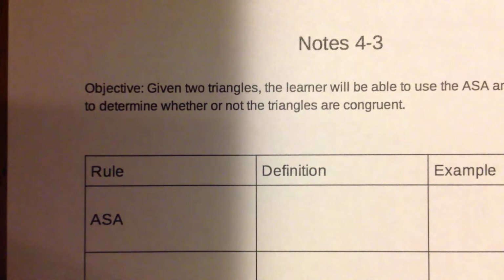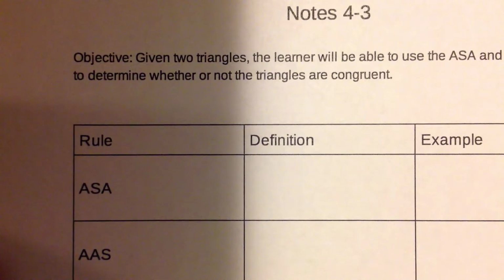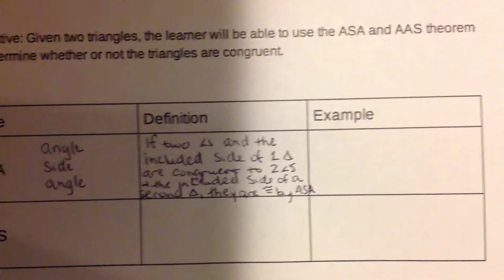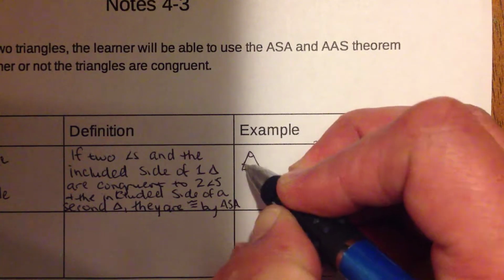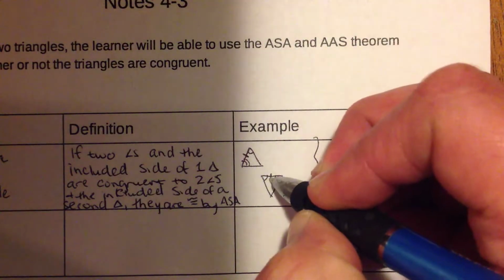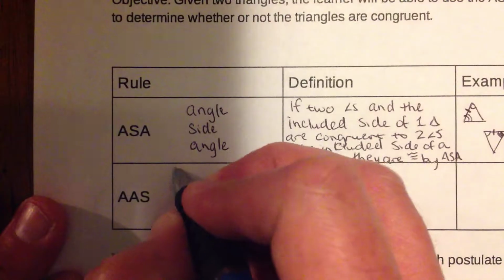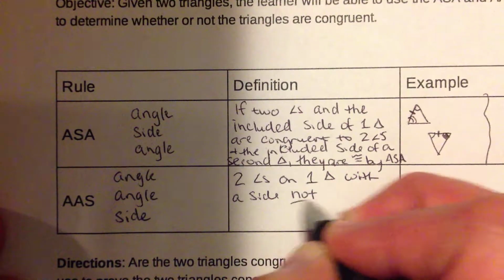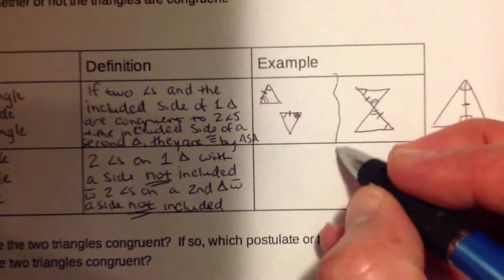ASA and AAS Triangle Congruence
ASA and AAS triangle congruence notes video